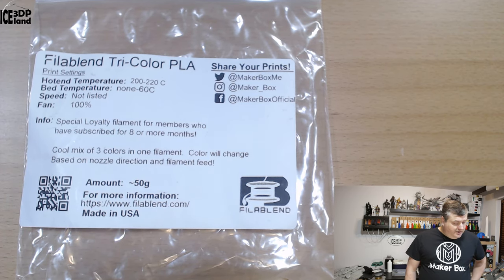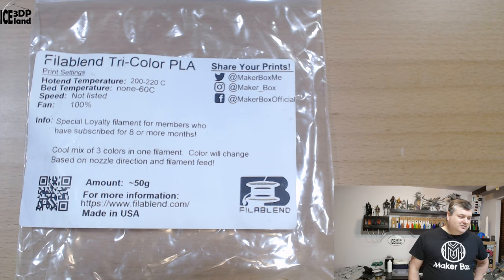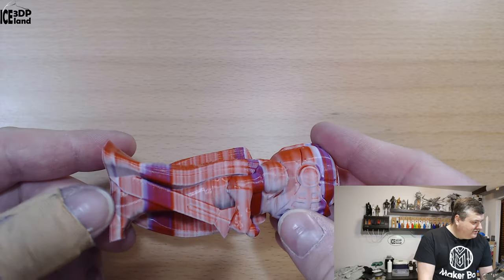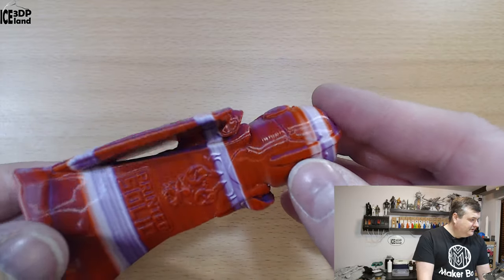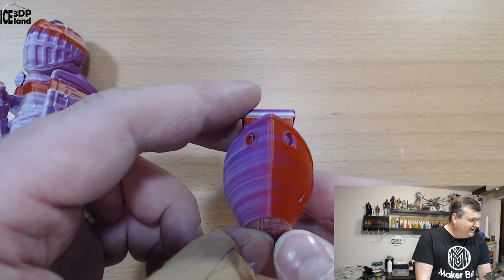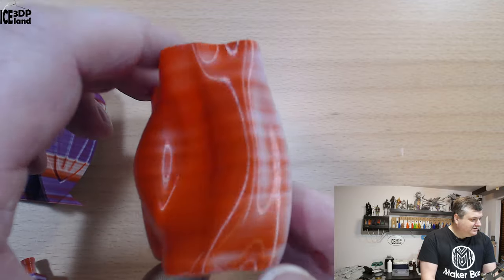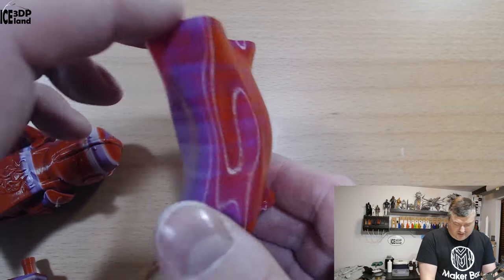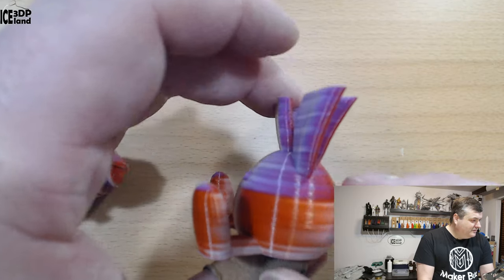Makerbox Monday - Filablend Tri-Color PLA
In this video I test out a makerbox sample of Filablend Tri-Color PLA